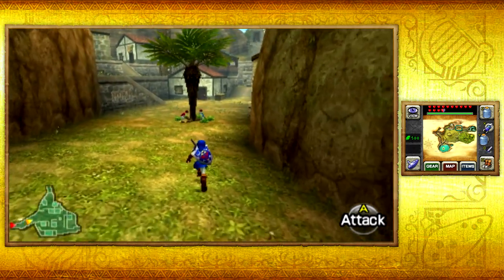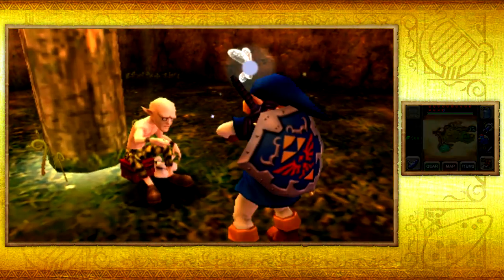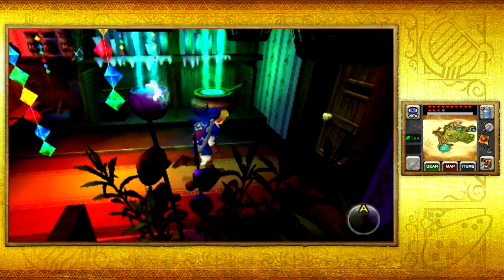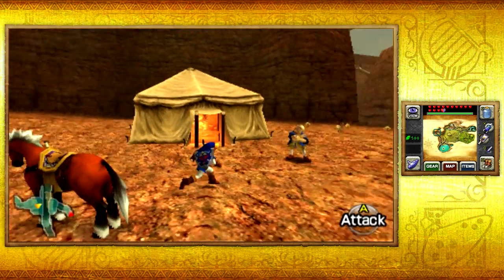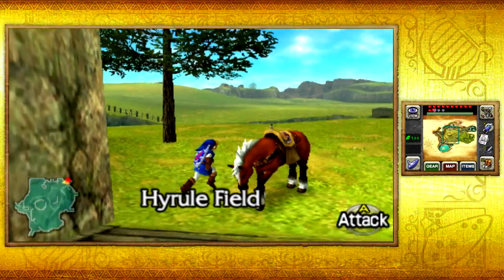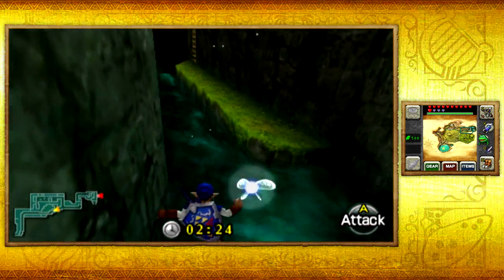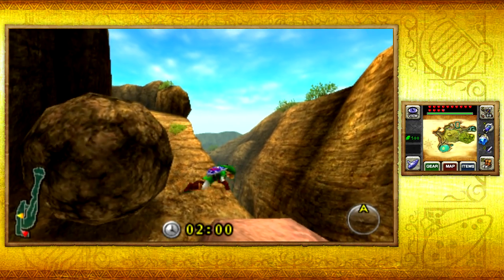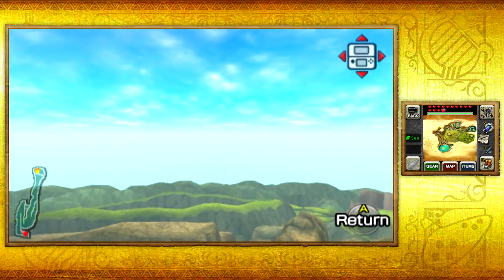The Legend of Zelda: Ocarina of Time 3D - Part 30 - Biggoron's Sword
We do the Trading Sequence to obtain the Biggoron's Sword!

-Welcome to my 100% Let's Play of The Legend of Zelda: Ocarina of Time 3D! Join our hero as we save the land of Hyrule from darkness!

Game: The Legend of Zelda: Ocarina of Time 3D
Developer: Nintendo EAD & Grezzo
Publisher: Nintendo
Platforms: Nintendo 3DS
Release Date: 16 June 2011 (JP), 19 June 2011 (US), 17 June 2011 (EU)

- The Legend of Zelda: Ocarina of Time 3D is a Nintendo 3DS remake of the Nintendo 64 game, Ocarina of Time.